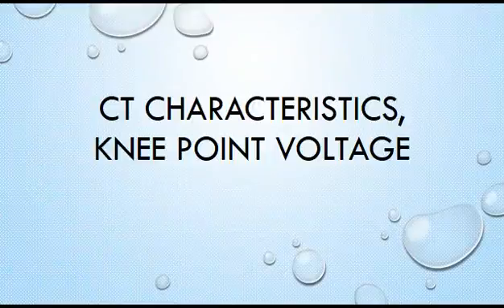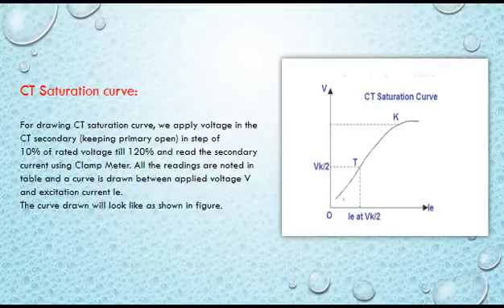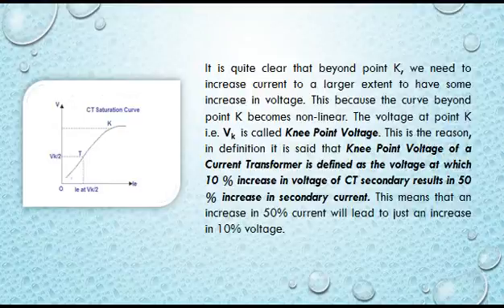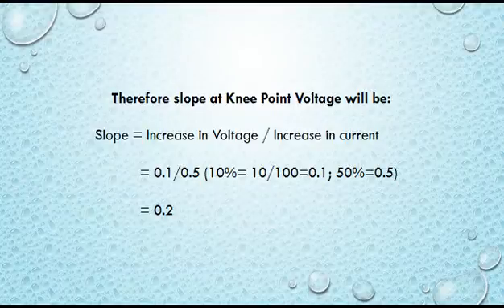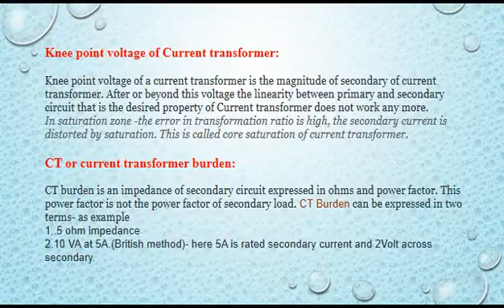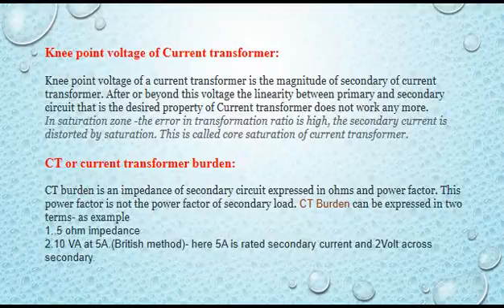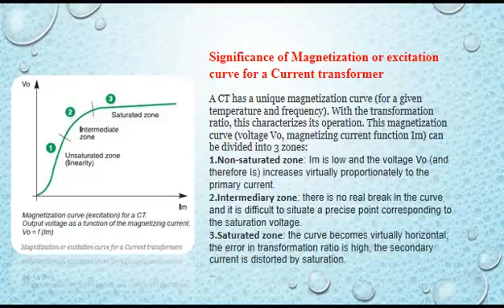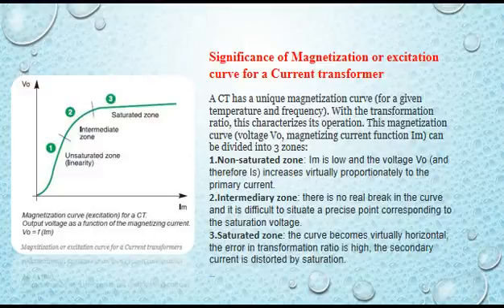CT characteristics, Knee point voltage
Through this video you will get overall knowledge on CT characteristics, Knee point voltage.